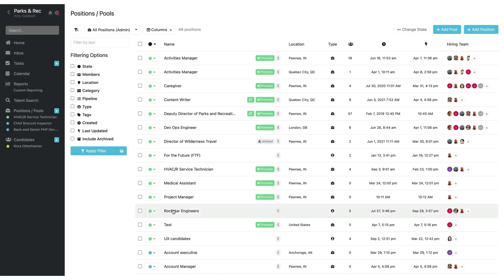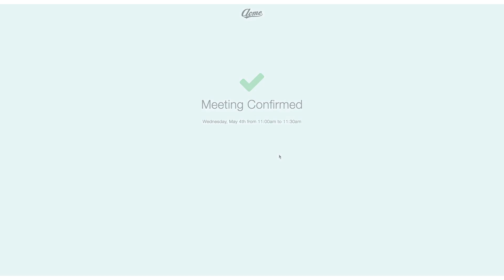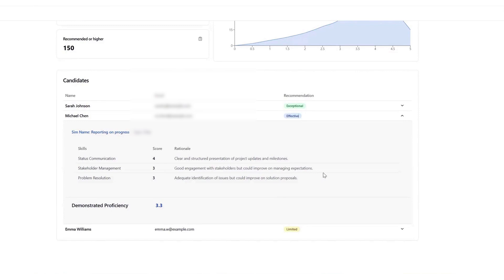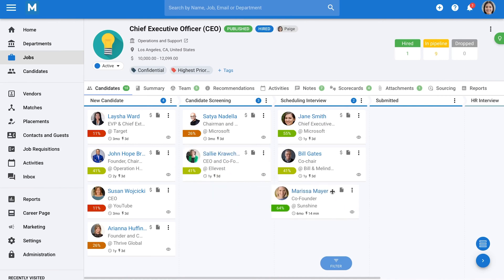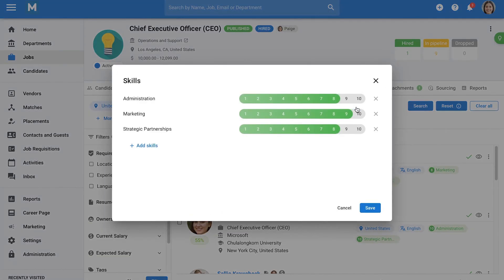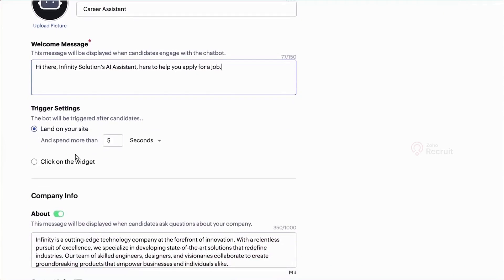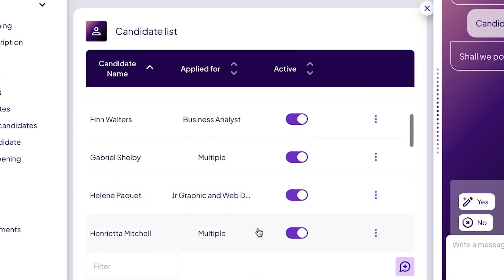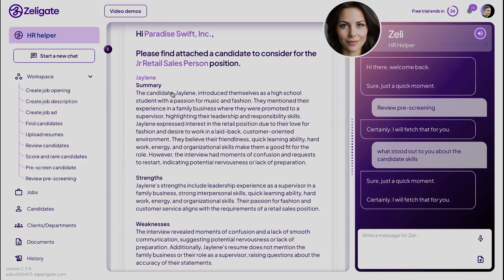5 Best AI Recruitment Tools in 2025 (AI Hiring Software)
Here are best AI recruitment tools:
1. Breezy HR

2. Skillfully

3. Manatal

4. Zoho Recruit

5. Zeligate

Timestamps:

0:00 – Best AI Hiring Software
0:23 – Breezy HR
2:59 – Skillfully
5:43 – Manatal
8:53 – Zoho Recruit
10:59 – Zeligate.ai

Looking for the best AI recruitment software to streamline your hiring process?
In this video, we break down the top 5 AI-powered recruitment tools that are transforming how companies attract, screen, and hire candidates in 2025. Whether you’re a startup founder, HR manager, or recruiter at a growing enterprise, these tools can help you save time, reduce bias, and find the right talent faster.

We’ll walk you through the features, pricing, and benefits of:
✅ Breezy HR – Automate resume screening, job posting, and interview scheduling
✅ Skillfully – Assess real-world skills with simulation-based evaluations
✅ Manatal – Use AI to recommend, rank, and track candidates from one platform
✅ Zoho Recruit – AI assistant Zia helps with matching, chatbots, and job description creation
✅ Zeligate – AI recruiter “Zeli” handles everything from resume screening to video interviews

Each tool we mention offers free trials or free plans, and you’ll find exclusive links and offers in the video description to help you get started risk-free.